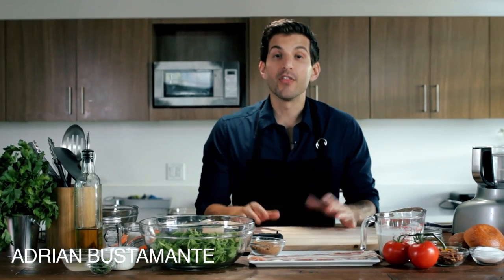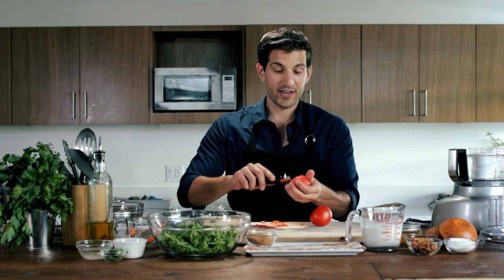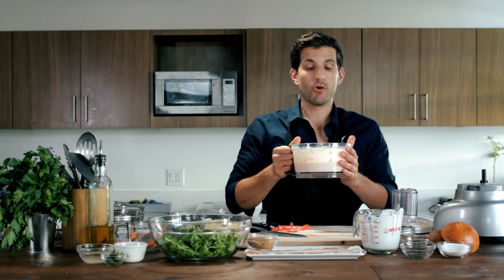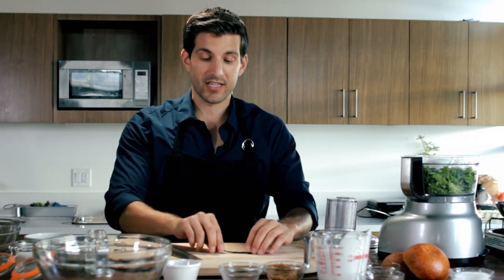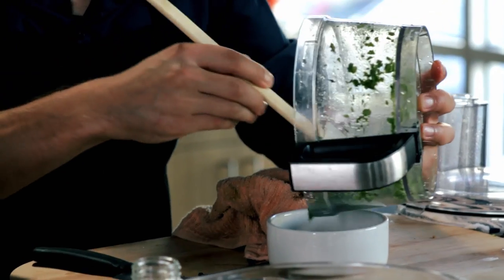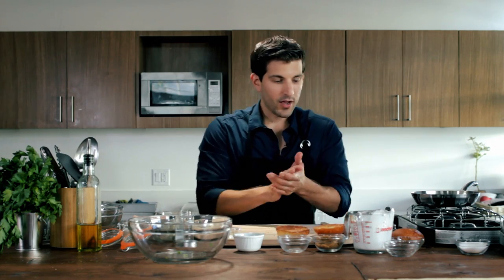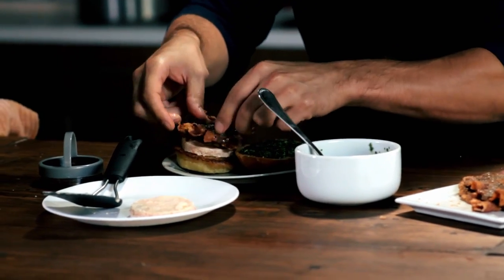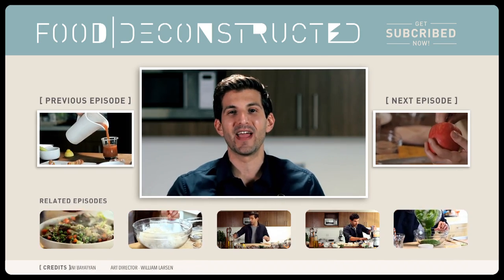BLT Ice Cream Sandwich - Food Deconstructed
Join our email list and get exclusive recipes, awesome members-only videos, and incredible behind the scenes insights: goo.gl/xN4Sq

If you're searching for a dessert with a little more bacon in it, look no further. We've got the surprisingly delicious BLT ice cream sandwich on this week of Food Deconstructed. Chef Adrian Bustamante breaks down the classic bacon, lettuce and tomato sandwich into a strange, tasty dessert. Follow along and let us know how yours turned out!